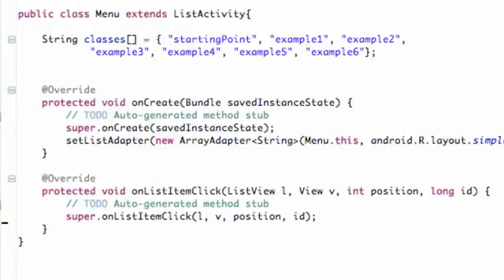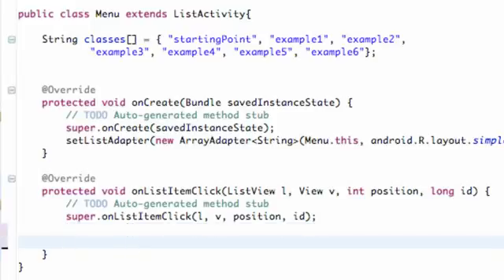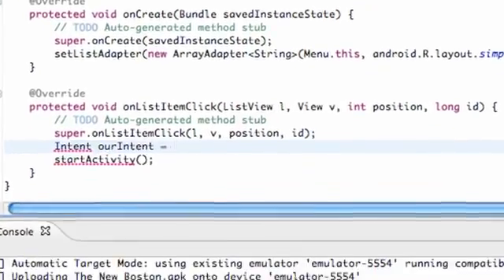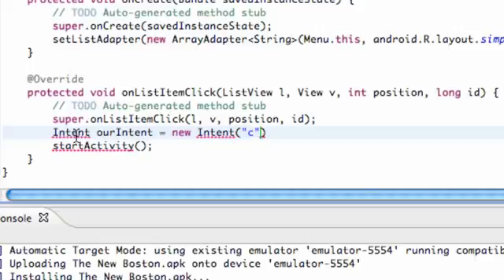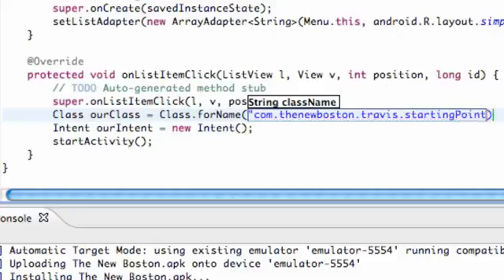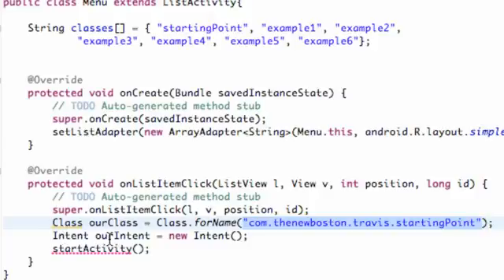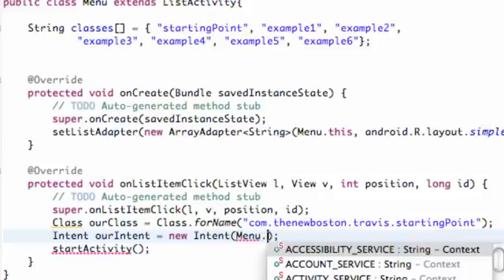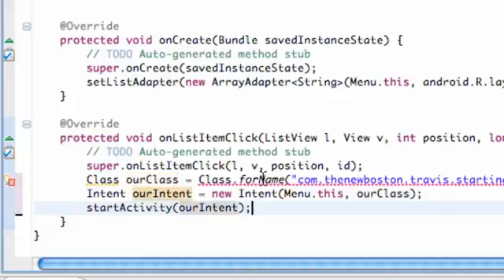Android Application Development Tutorial 20 Starting an Activity with a Class Object YouTube 2